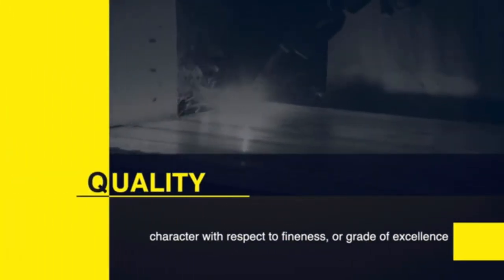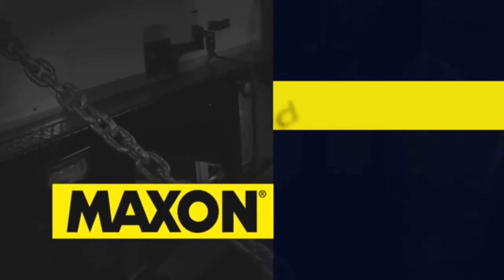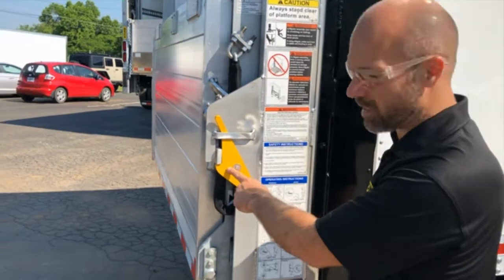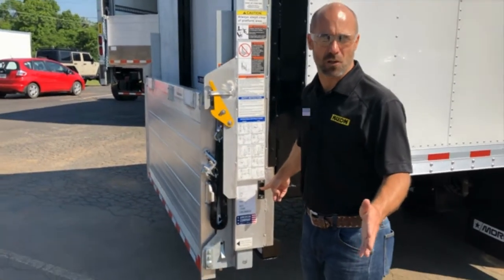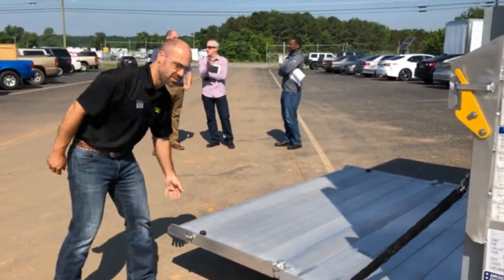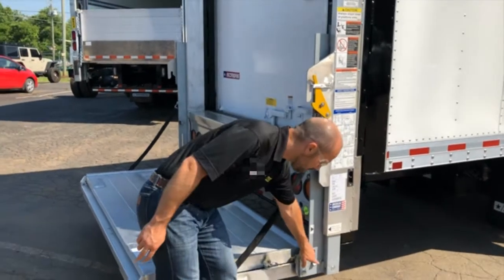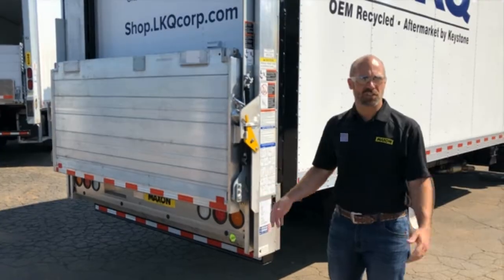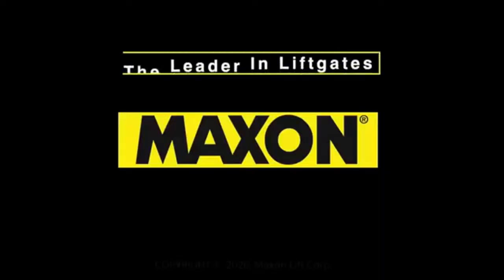DMD Operation 2020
The DMD is an innovative medium-duty, fully hydraulic lift that utilizes a twin cylinder design to ensure smooth and efficient performance.